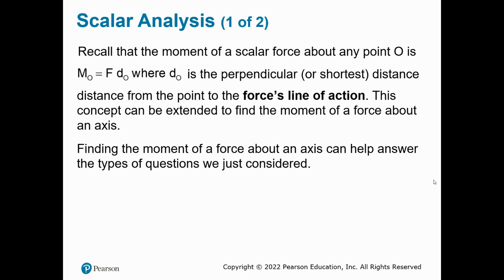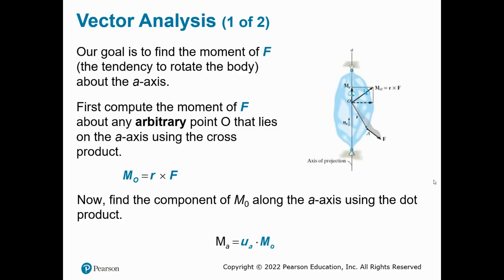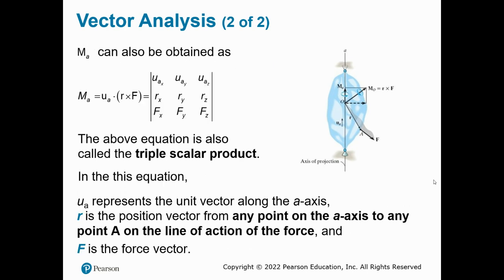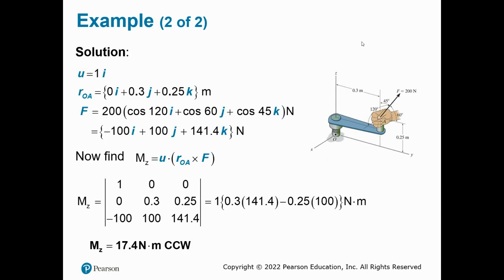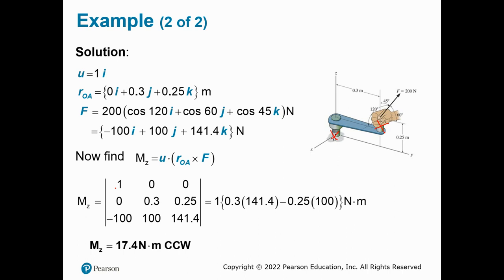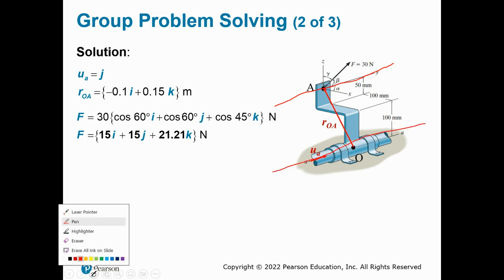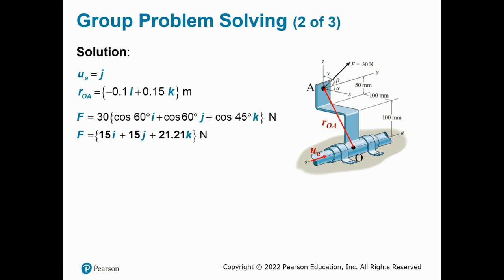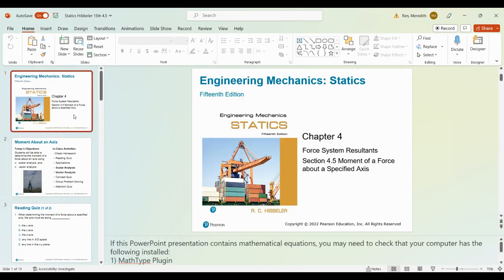ENGR 2301 Statics Hibbler 4.5